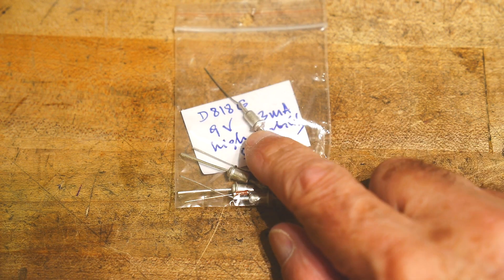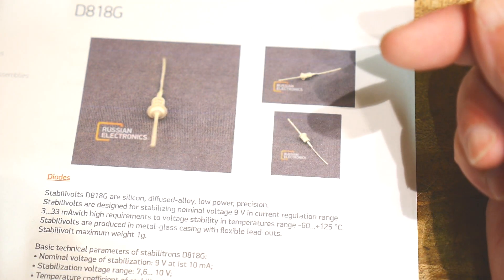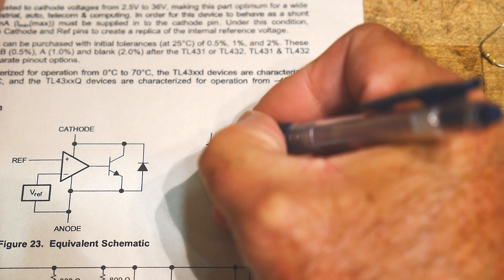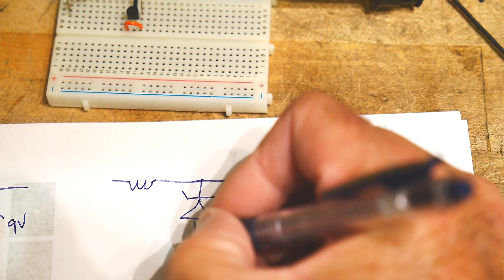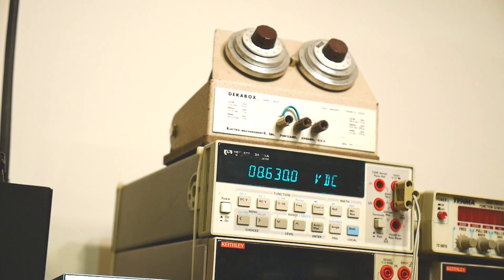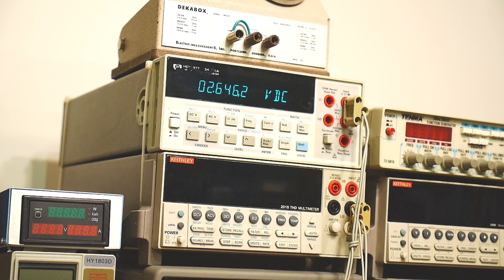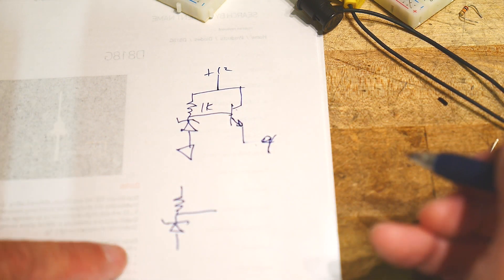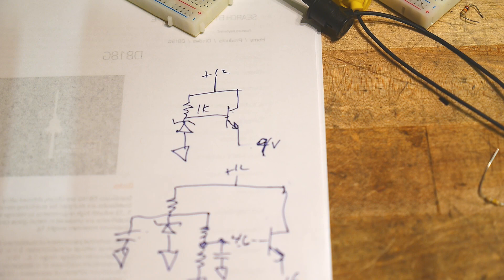#418 Russian Zener diode stability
Episode 418
measuring voltage reference stability

Zener D818G silicon, diffusion-alloy, low power, precision. Designed to stabilize the nominal voltage of 9 V in the range of stabilization currents of 3 ... 33 mA with high requirements for voltage stability in the temperature range -60 ... + 125 ° C. D818G: • Rated stabilization voltage: 9 V at Ist 10 mA; • Stable voltage range: 7,6 ... 10 V; • Temperature coefficient of stabilization voltage: +0,006% / ° С; • Temporary instability of the stabilization voltage: ± 0.12%; • Zener diode differential resistance: 18 Ω at Ist 10 mA; • Minimum permissible stabilizing current: 3 mA; • Maximum allowable stabilizing current: 33 mA; • Maximum permissible power dissipation on a zener diode: 0.3 W; • Operating range of ambient temperature: -60 ... +125 ° С